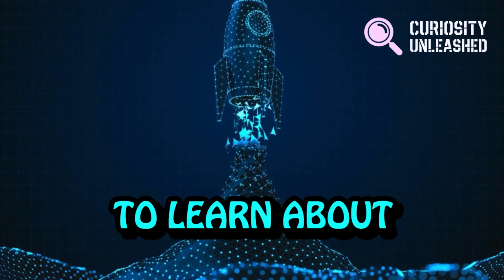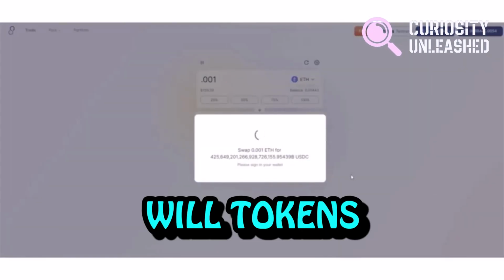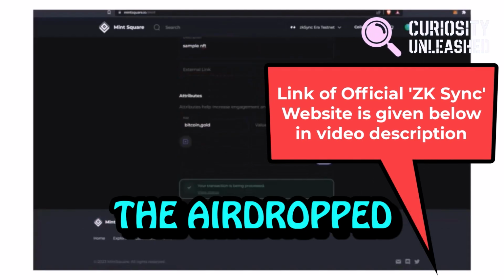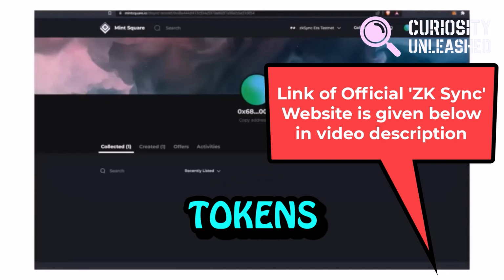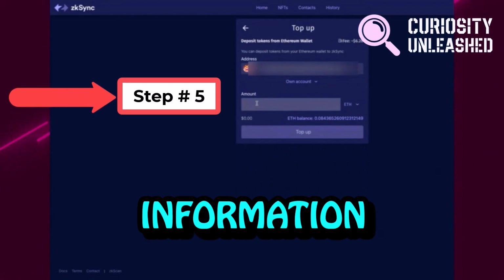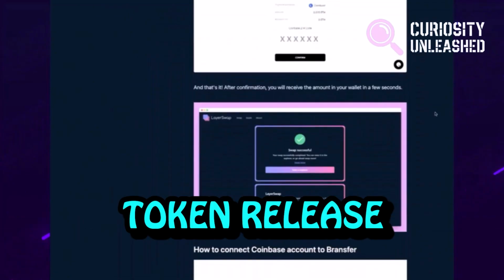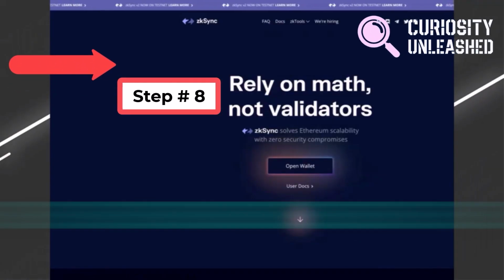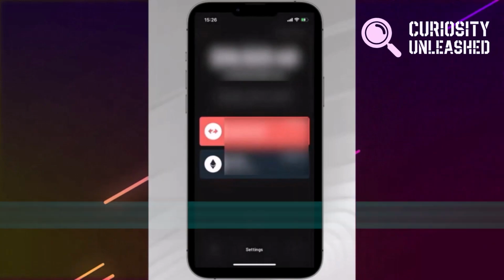Unlock the Biggest Crypto Airdrops of 2023: How to Qualify for ZKSync Airdrop (Step-by-step Guide)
Unlock the Biggest Crypto Airdrop of 2023: How to Qualify for zkSync Airdrop (Step-by-Step Guide)

Are you ready to qualify for the upcoming zkSync airdrop, one of the most highly anticipated drops of 2023? In this engaging video, we will reveal the secrets to ensuring your eligibility and maximizing your chances of participating in this massive airdrop event.

But first, make sure to check out the complete Twitter thread about zkSync for valuable insights and updates: [Twitter thread link]

To kickstart your journey, here are all the important links you'll need:

zkSync Lite Wallet: Access it here ➡️ [Lite Wallet link]

Explore the zkSync Full Ecosystem for a comprehensive experience: [Full Ecosystem link]

Get ready by setting up MetaMask, an essential tool in the crypto world. Don't worry if you're new to it; we have a helpful MetaMask tutorial to guide you along the way.

Make use of the Orbiter Bridge, a crucial element in the zkSync ecosystem, available at [Orbiter Bridge link].

ZigZag Exchange is another platform you should be familiar with. Visit [ZigZag Exchange link] to discover its role in the zkSync airdrop.

Lastly, don't miss out on Pinata, an exciting platform that adds an extra layer of fun to your crypto experience. Explore it at [Pinata link].

In this engaging video, we will provide a step-by-step guide on how to qualify for the zkSync airdrop. We'll explain the registration process, eligibility criteria, and everything you need to know to increase your chances of receiving free crypto!

Join us as we dive deep into the world of zkSync, its purpose, and the incredible benefits it offers to participants. You'll gain valuable insights into token distribution, key updates, and inspiring success stories from previous airdrop participants.

Stay informed and up-to-date with the latest announcements and deadlines, ensuring you never miss an opportunity to participate in this groundbreaking airdrop event.

Whether you're new to airdrops or a seasoned participant, our guide is designed to empower you. Engage with the crypto community, secure valuable rewards, and expand your knowledge of the ever-evolving blockchain technology landscape.

Don't miss out on this exceptional opportunity to unlock the potential of the zkSync airdrop! Hit the play button now and embark on your journey towards qualifying for free crypto.

🔍 Full Written zkSync Airdrop Guide: [Link to the guide]

💵 MEXC: Your gateway to buying and trading crypto worldwide.

Remember, zkSync is preparing to release zkSync 2.0 in 2023, and it's poised to have one of the biggest airdrops in the crypto sphere. Don't miss your chance to participate—watch our zkSync Airdrop guide and learn the steps required to qualify for free crypto!